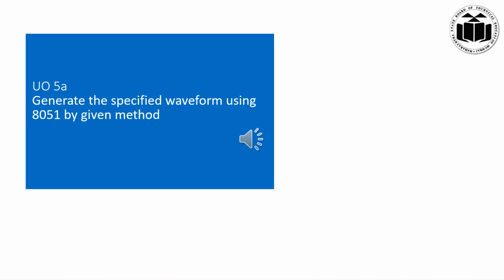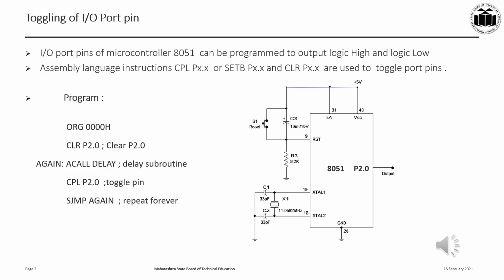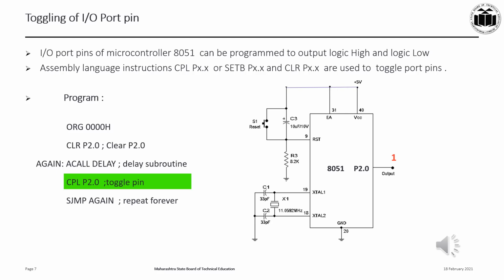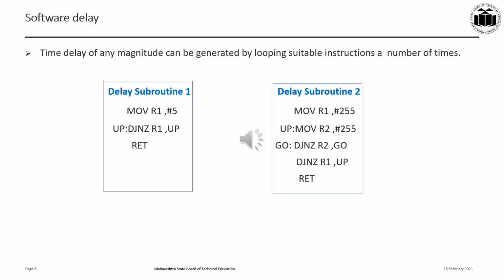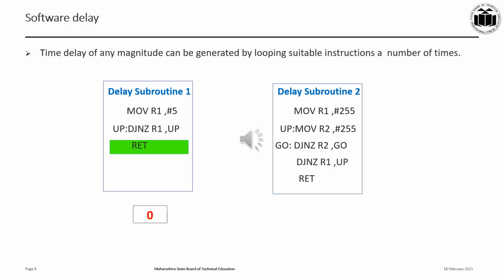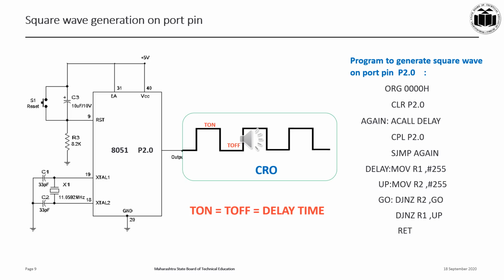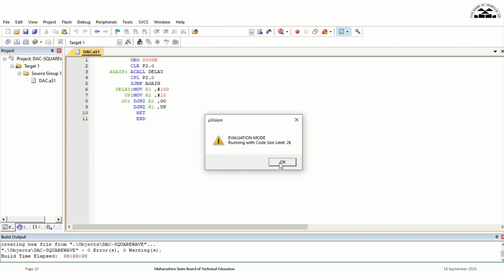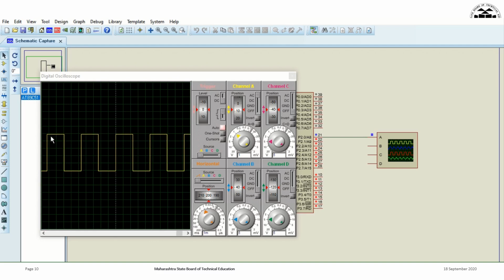22426 5 1 1 oggle port pins and generate square wave on port pin using software delays